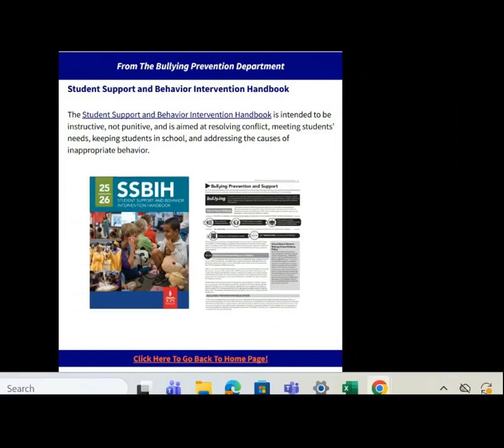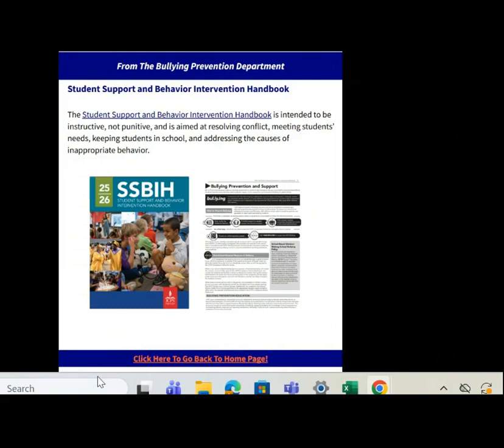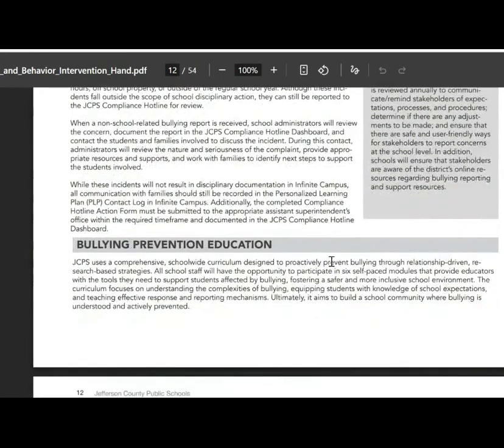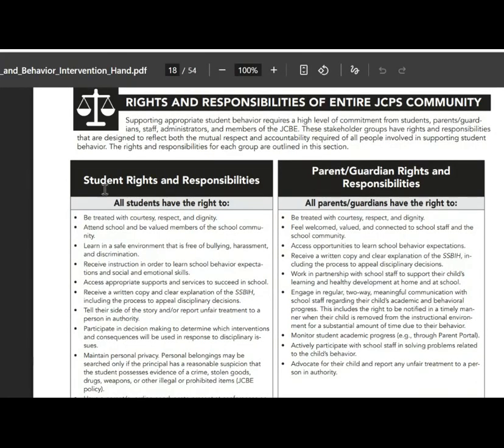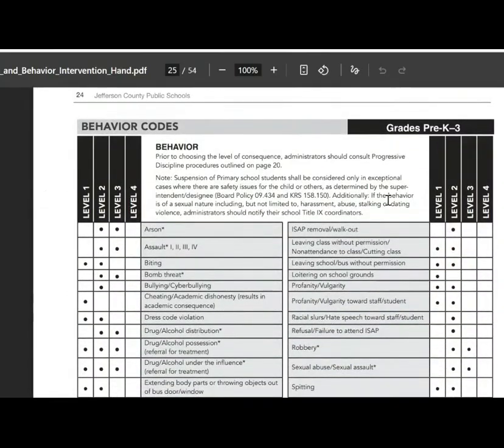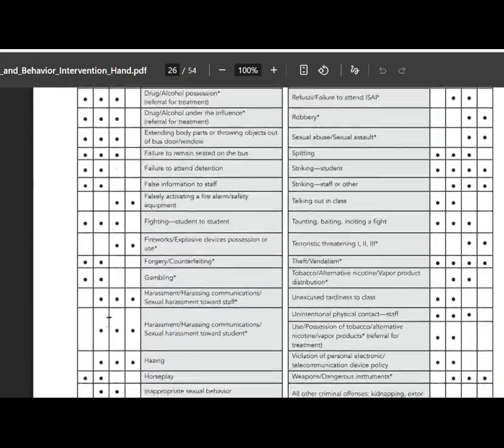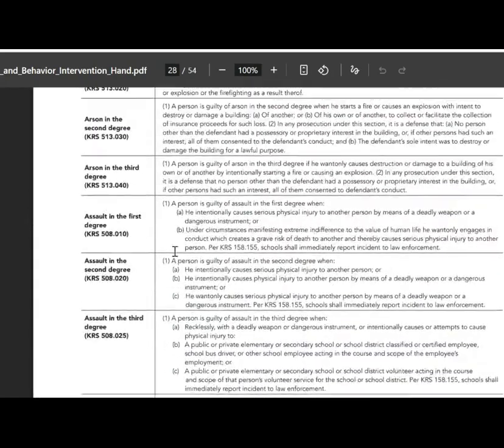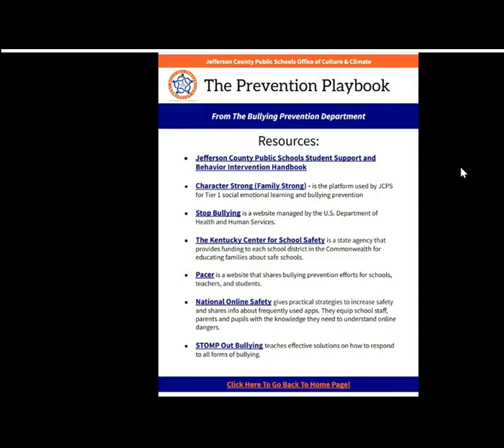HTSSE mini video 7